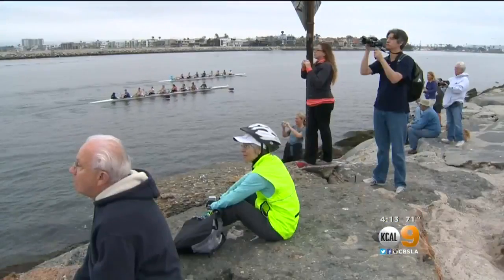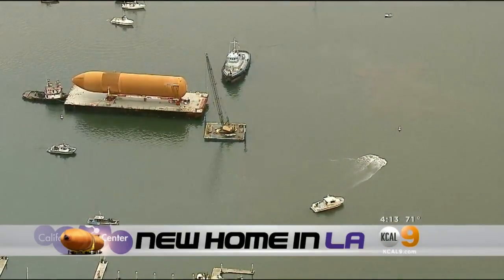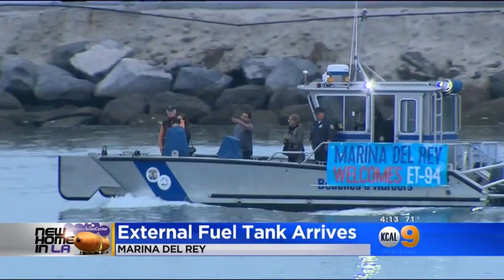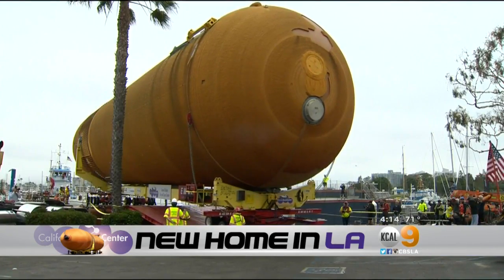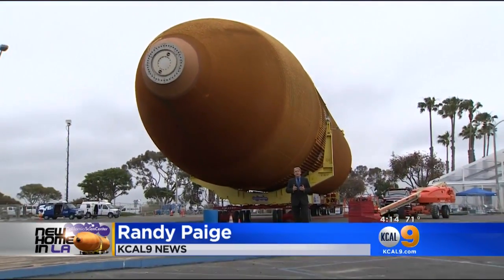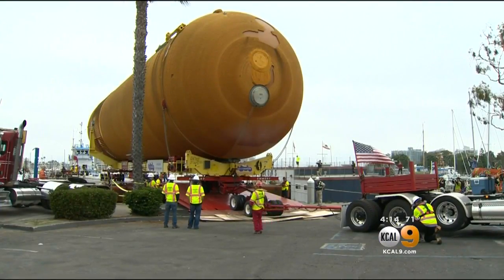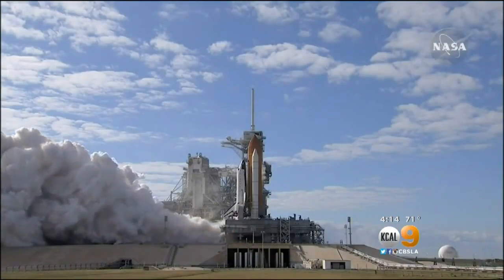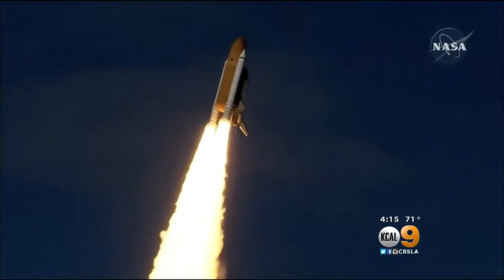Space Shuttle Fuel Tank Arrives In Marina Del Rey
A barge carrying a 66,000-pound external fuel tank designed for one-time use in launching a space shuttle arrived in Marina del Rey Wednesday. Randy Paige reports